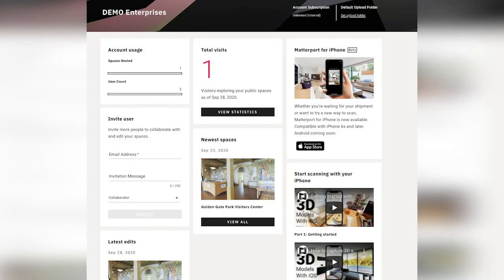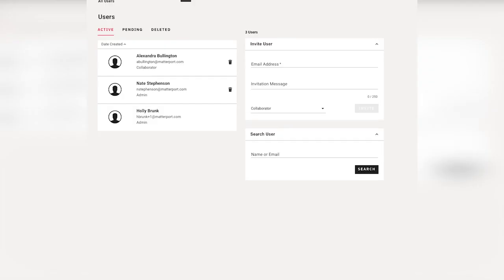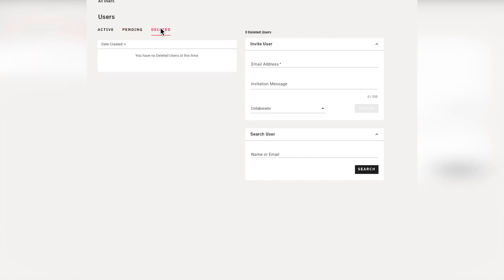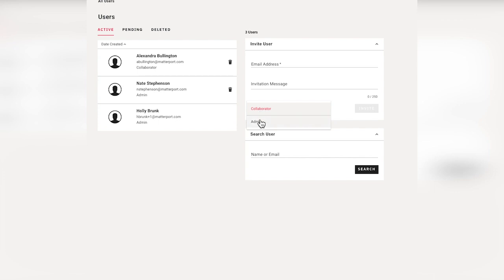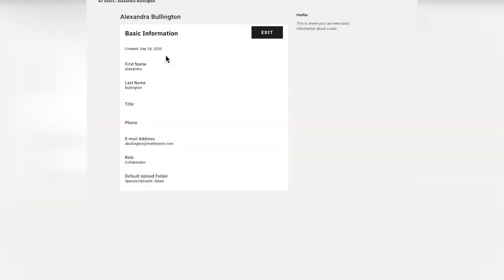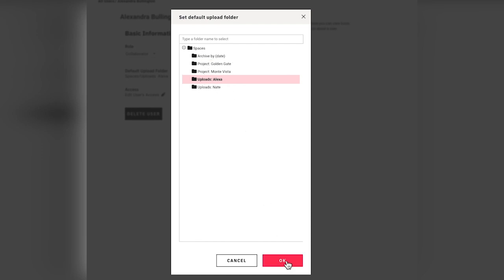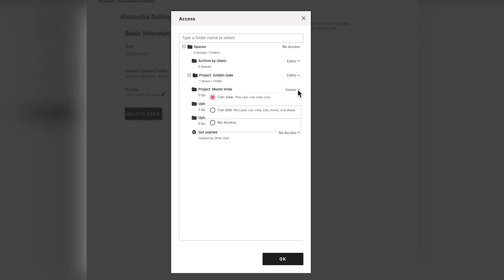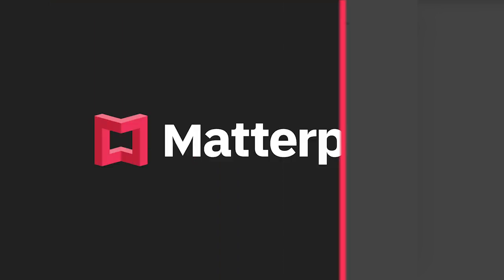Matterport: User Management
We originally walked through this in Shop Talk 8 with Holly Brunk as she guided us through an overview of your account as well as managing users.

+ DIGITIZING THE BUILT WORLD